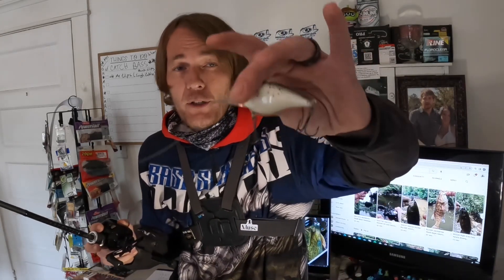Why I Catch MORE Bass On CRANKBAITS Than You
3 steps to catch more bass:

1) Proper Gear
• High Speed Reel
• Downsized Line
• Rod Medium Action

2) Hookset
• Do not set it extremely hard just lean into it and you will land more fish.
• Let the rod load up and just lean into her.

3) Conditions
• A little bit of water color with windy or overcast weather.
• If the water is really dirty tie on a Squarebill crankbait.